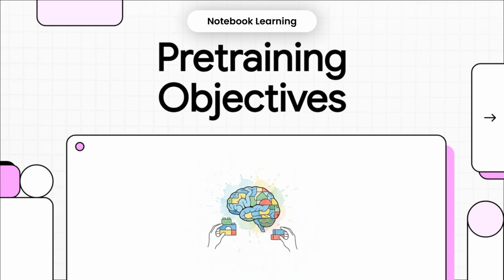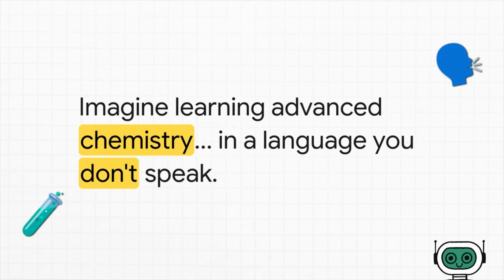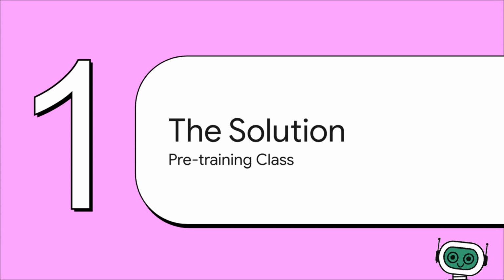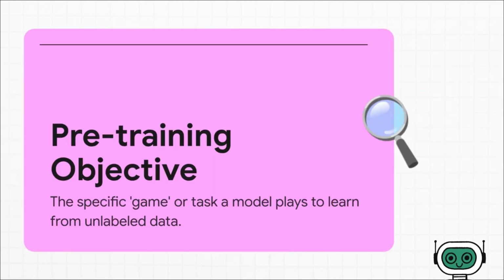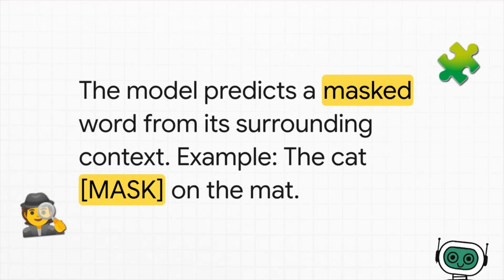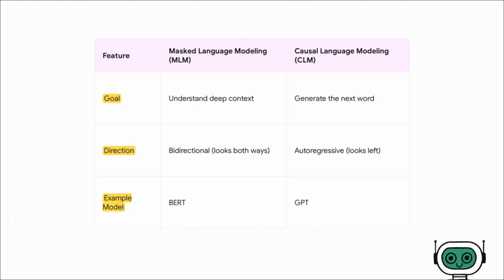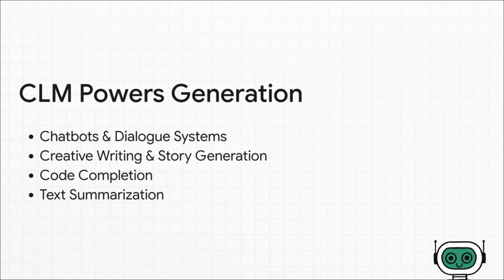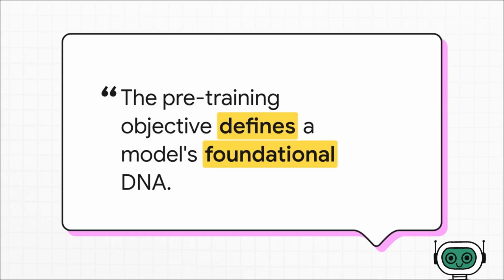What Do Language Models Learn Before They’re Useful?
Before language models can answer questions or generate text, they go through pretraining.

In this video, we explain pretraining objectives from first principles. What pretraining objectives are, why they matter, and how different objectives teach models to understand and generate language.

You’ll learn:
• What pretraining objectives actually mean
• Why models are trained before fine-tuning
• Common objectives like masked language modeling
• Autoregressive objectives used by GPT-style models
• How pretraining shapes model behavior

Whether you’re a beginner, student, or developer, this video will help you understand how language models learn before deployment in just a few minutes.